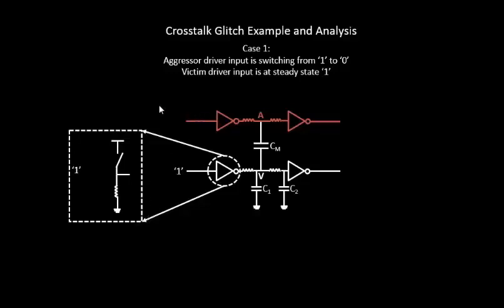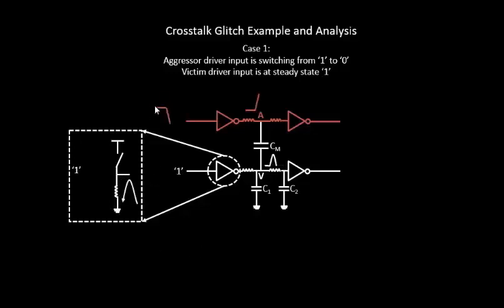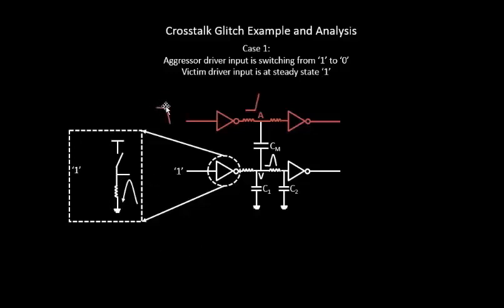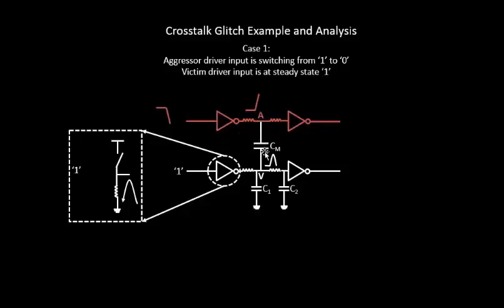What is High Drive Strength NMOS_Glitch Discharge?? Learn @ Udemy- VLSI Academy